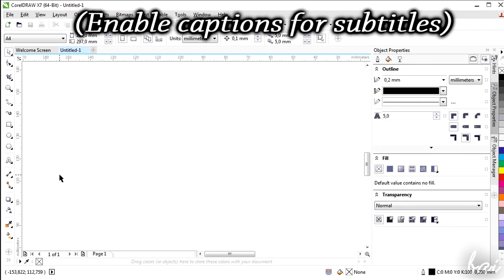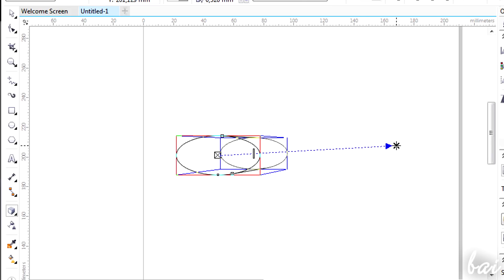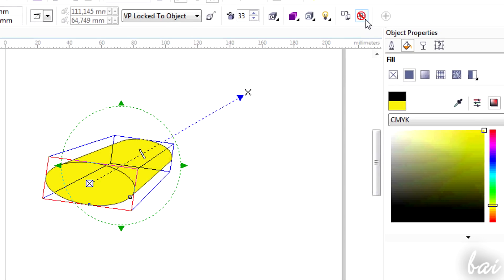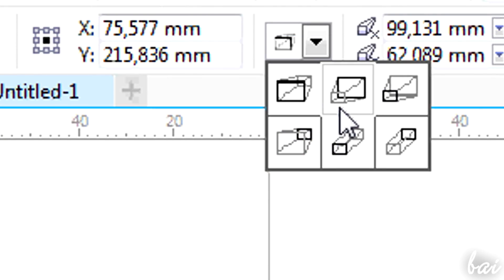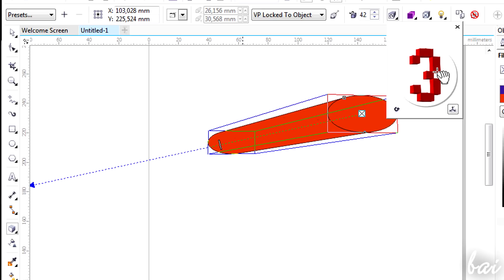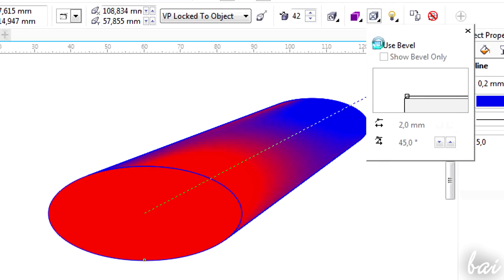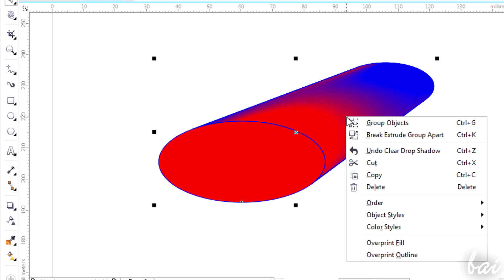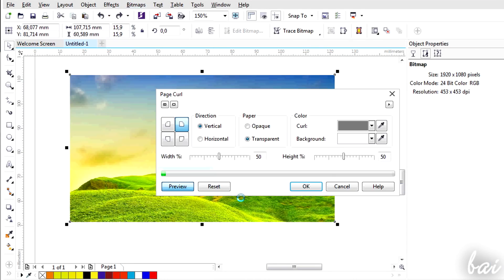CorelDRAW X7 - Advanced 3D Objects and Effects [COMPLETE]*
[VOICE + TEXT] Discover how to make 3D Objects and 3D Effects in CorelDRAW X7. CorelDRAW X7, tutorial for beginners, getting started.